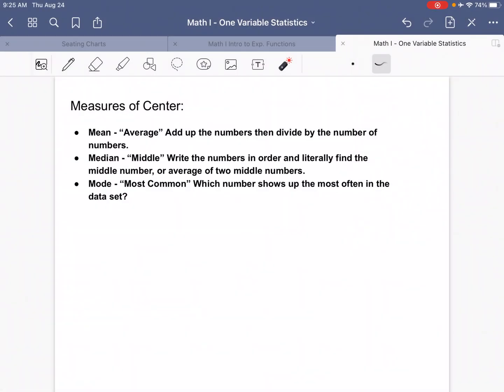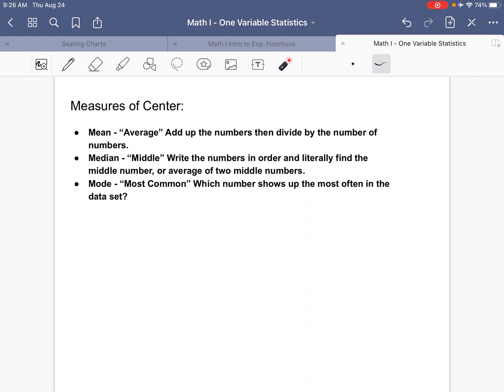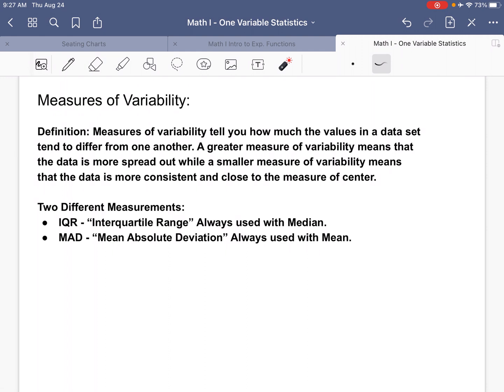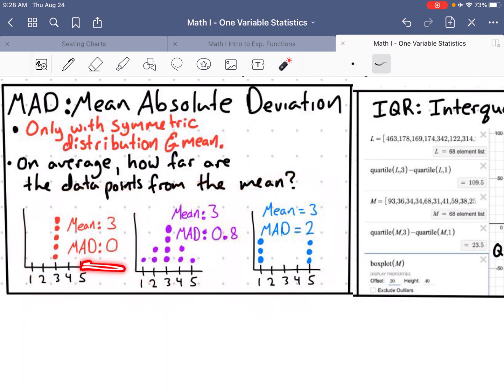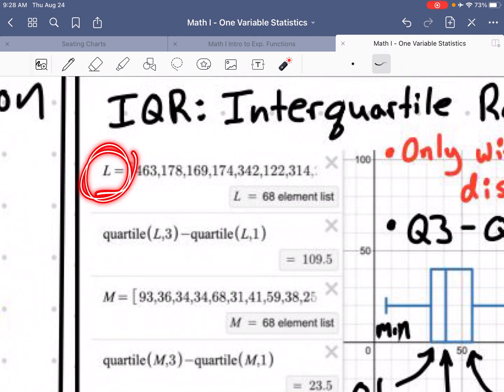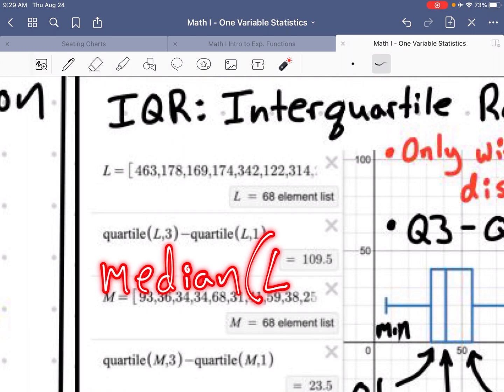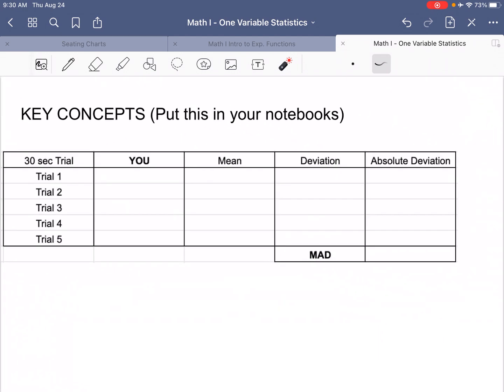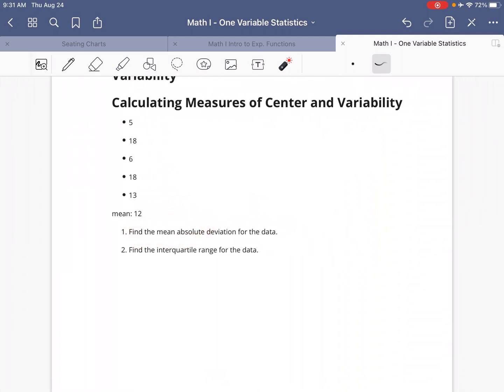Day 5 - Calculating MAD and IQR